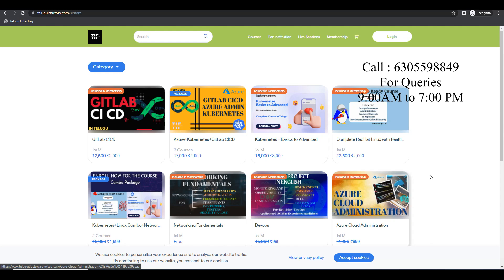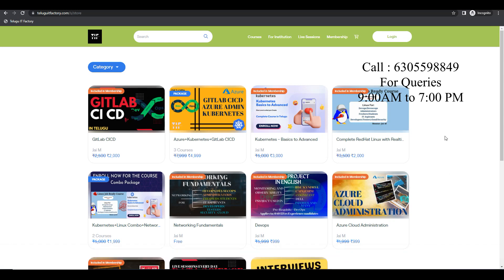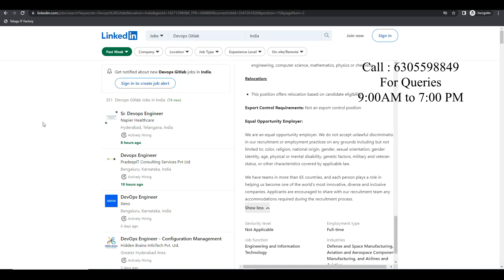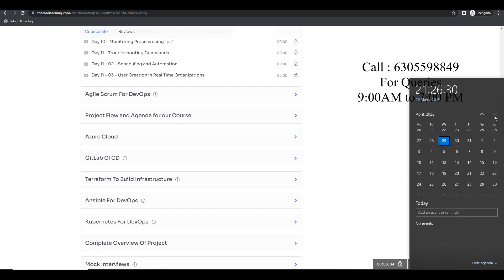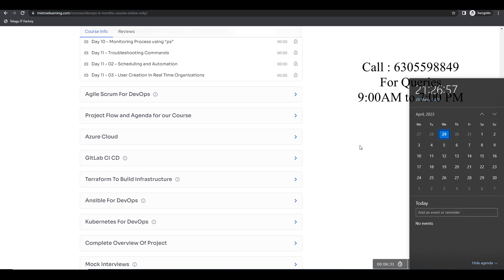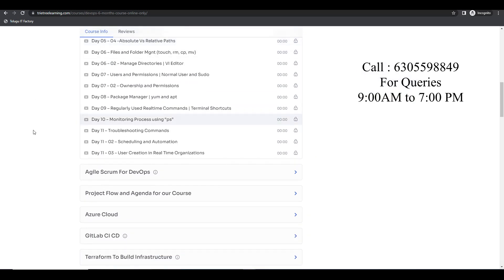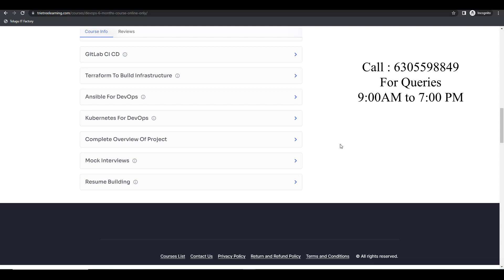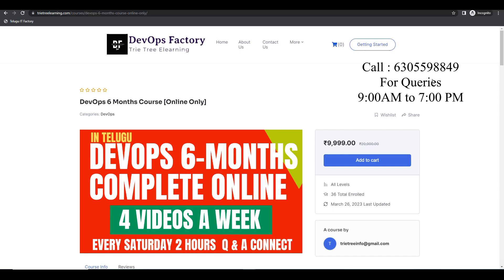GitLab 50% Off | Join DevOps Course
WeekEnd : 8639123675